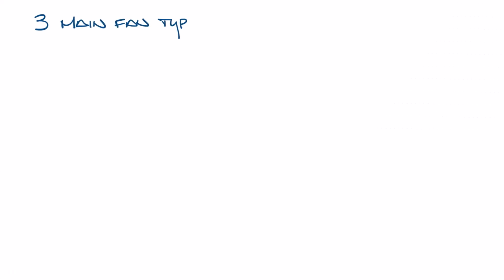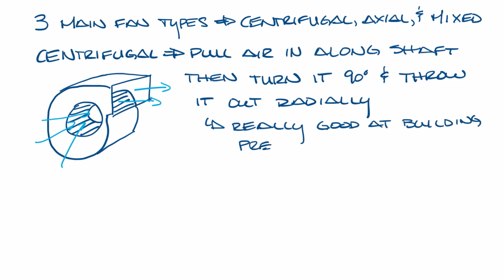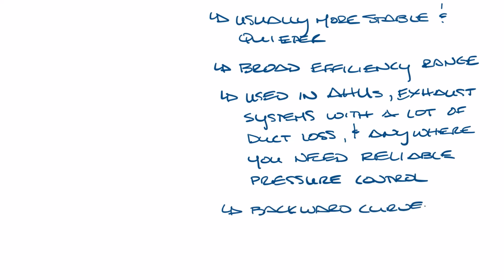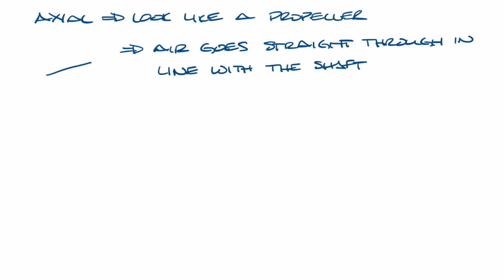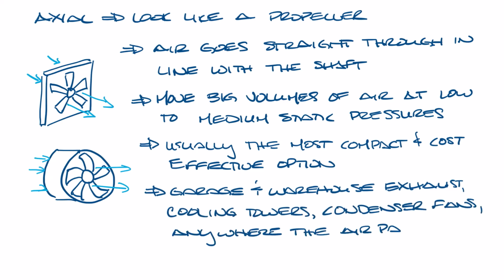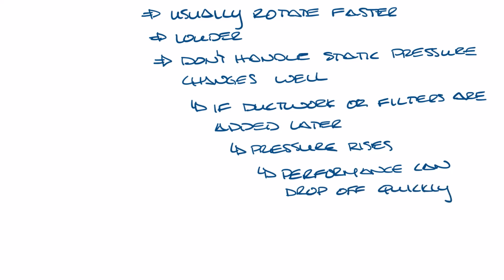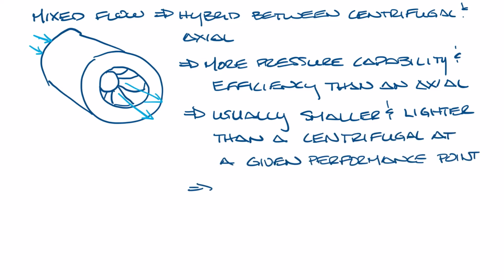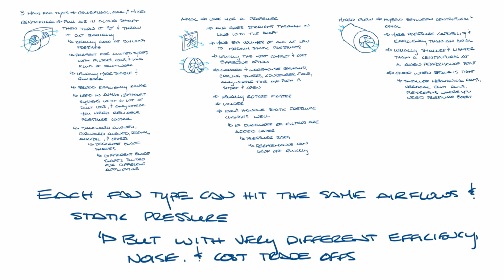NSW HVAC Academy - Types of Fans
This week's video discusses the basic types of fans.